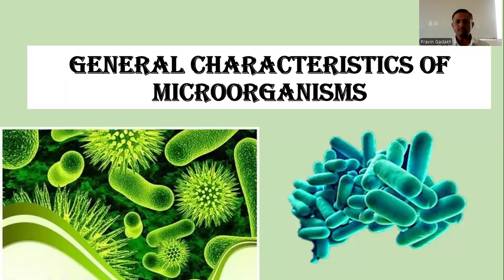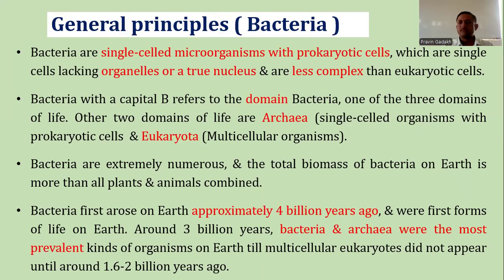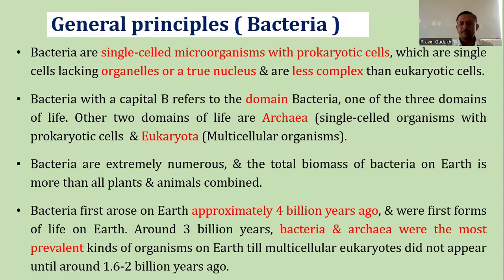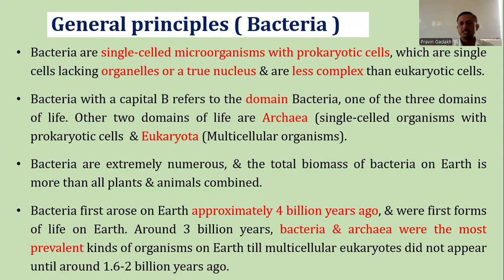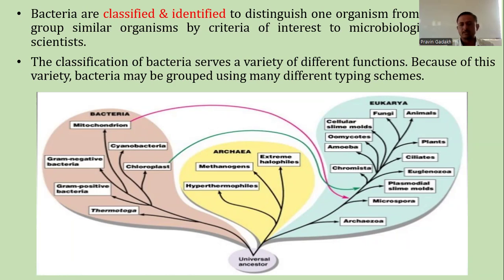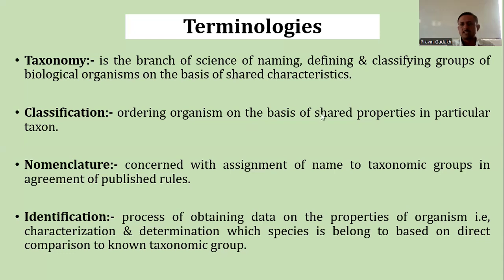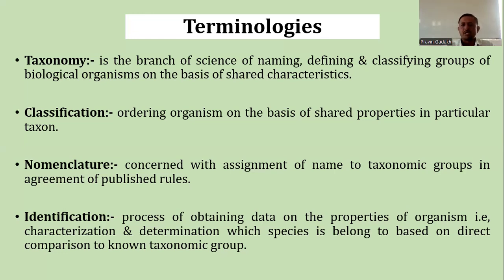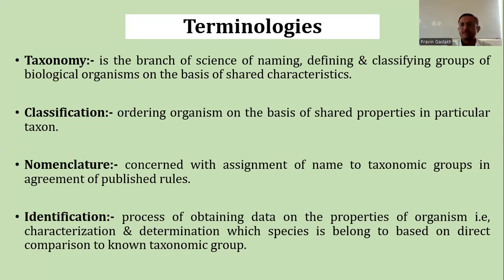21 August 2024